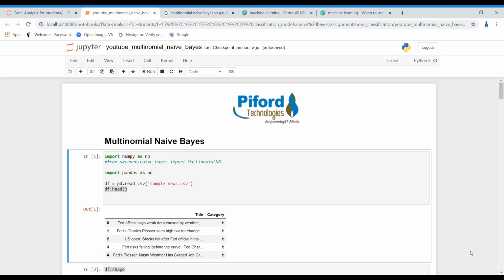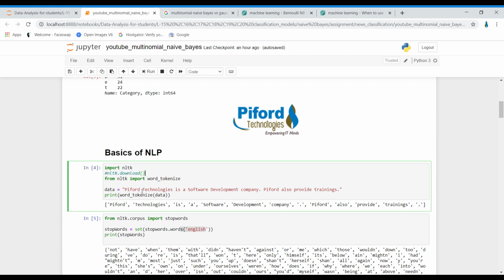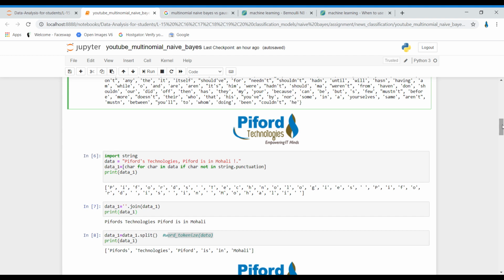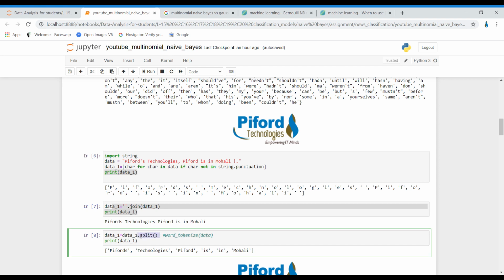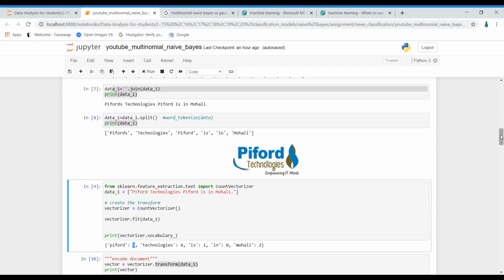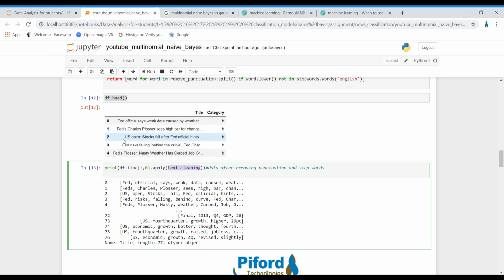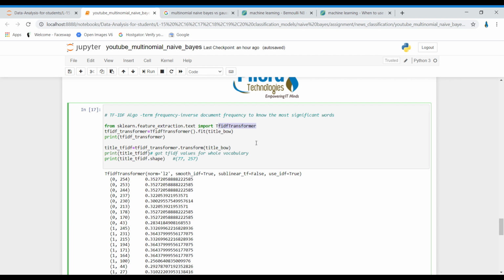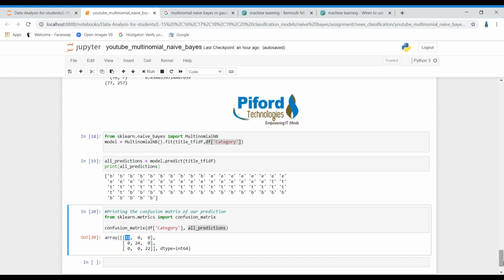Multinomial Naive Bayes Using Python | Text Classification Using Naive Bayes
I have explained Multinomial Naive bayes with Practical example and also discussed about NLP basics for text classification.

In this video, I explain Multinomial Naive Bayes with a practical, real-world example and show how it is used for text classification in Natural Language Processing (NLP).

We start by covering the basic NLP concepts required for text-based machine learning, such as text representation and word frequency, and then move step by step into how Multinomial Naive Bayes works mathematically and practically.

In this video, you’ll learn:

What Multinomial Naive Bayes is

Why it works well for text classification tasks

NLP basics for machine learning

How text data is converted into numerical features

Practical example of Multinomial Naive Bayes

Applications like spam detection and sentiment analysis

This video is ideal for:

Beginners learning NLP and Machine Learning

Students preparing for text classification algorithms

Anyone interested in probabilistic models for NLP

🎯 Basic Python knowledge is helpful, but concepts are explained step by step.